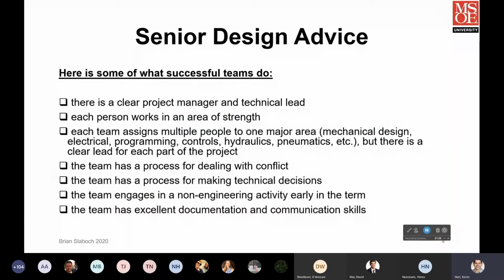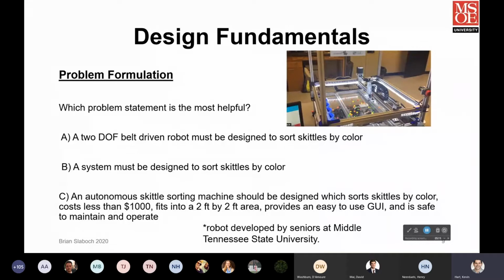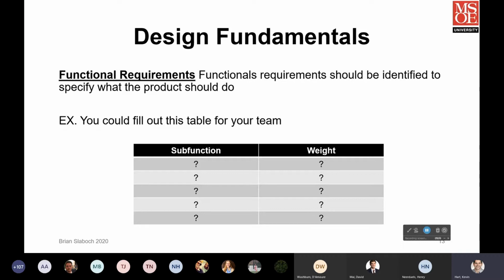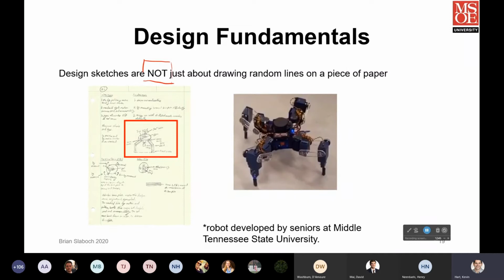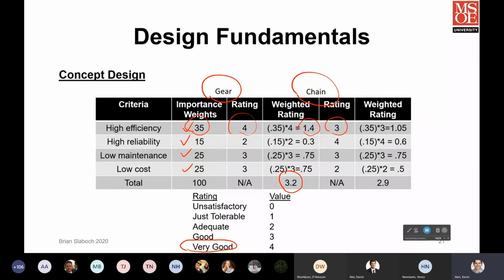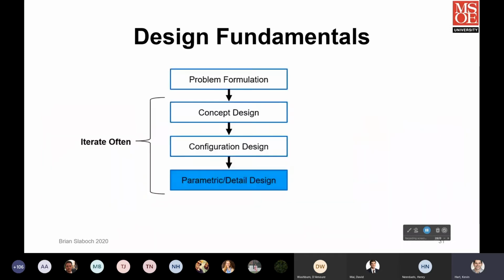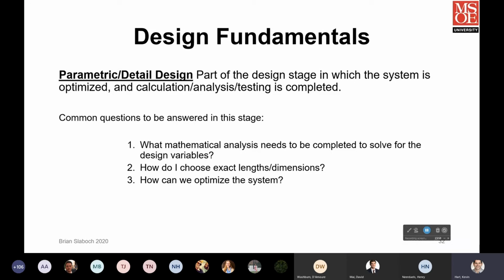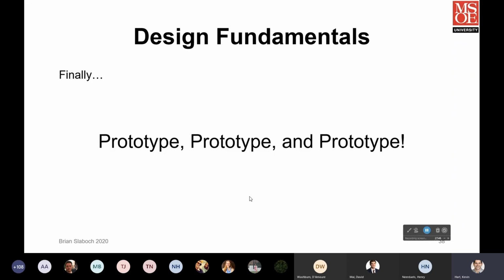ME490 - Sept 15th - Senior Design Seminar - Design Fundamentals